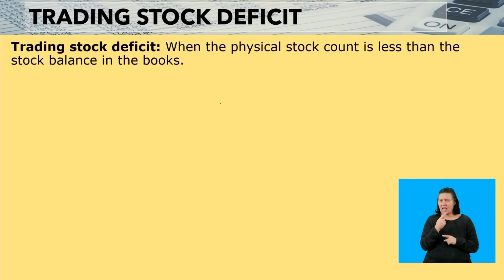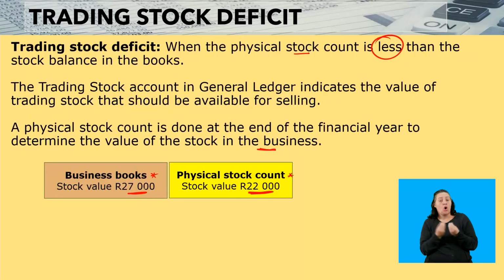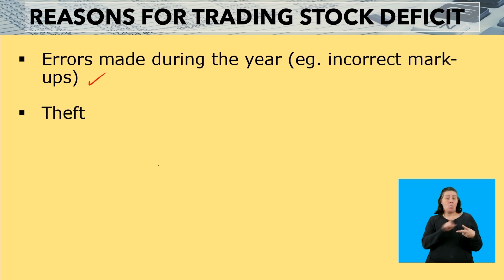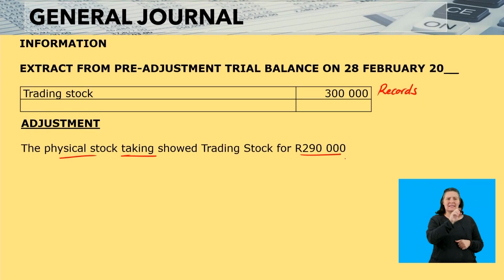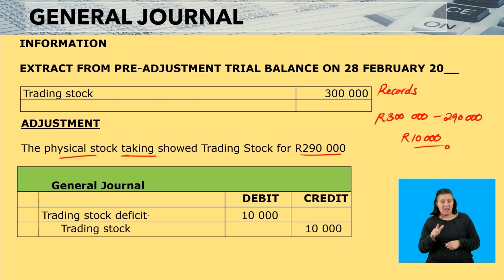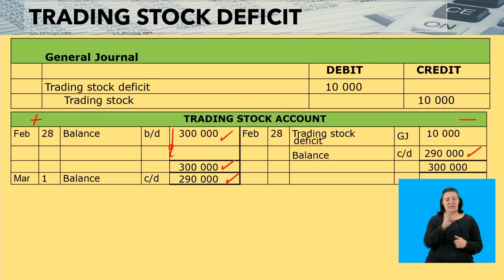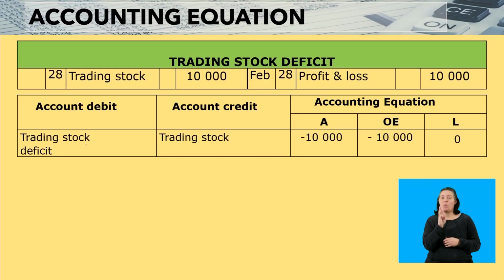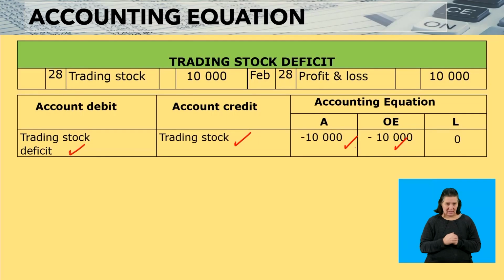Accountancy Grade 10 Trading stock surplus and Deficit Video 1 Seg 2